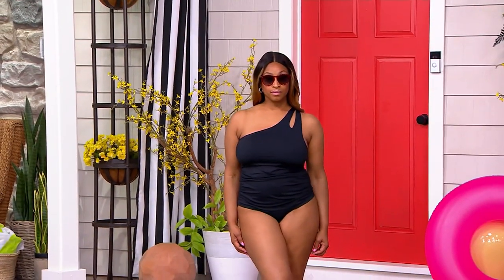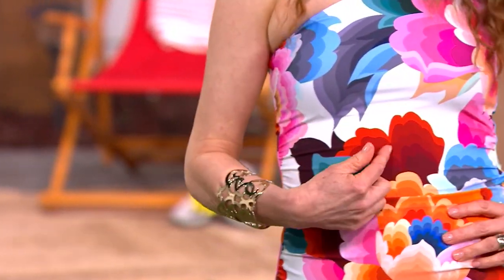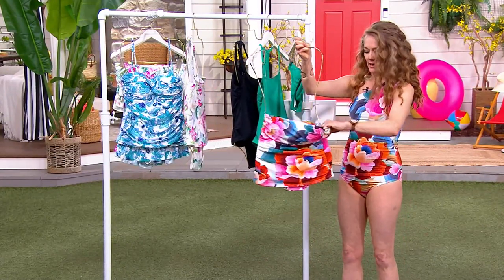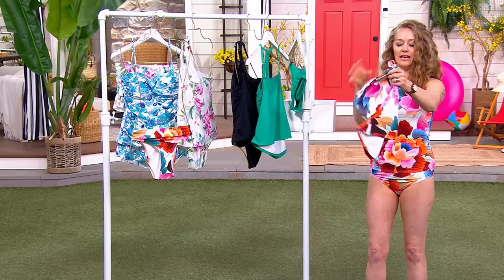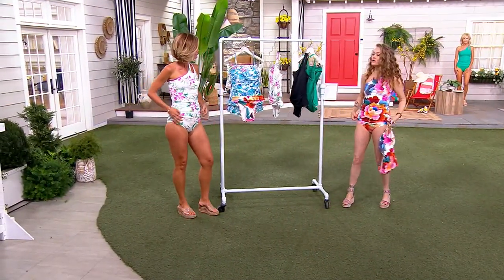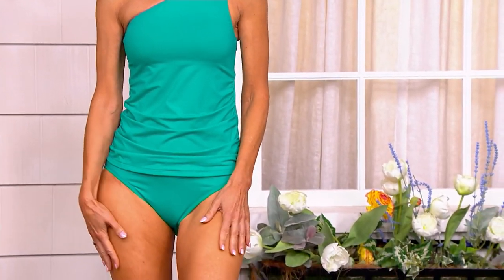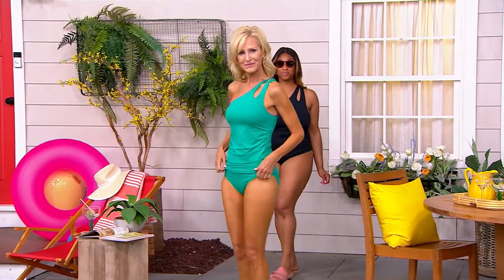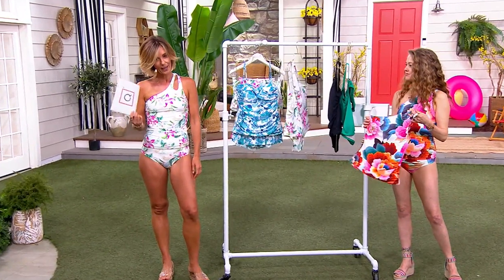La Blanca One Shoulder Key Hole Tankini Set w/ Hipster Brief on QVC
La Blanca One Shoulder Key Hole Tankini Set w/ Hipster Brief

Fun and flirty, this one-shoulder tankini with coordinating hipster brief is ready for the surf, sand, and sunshine. From La Blanca.